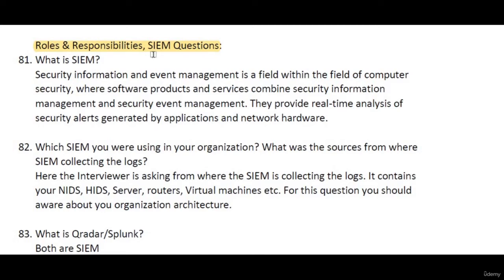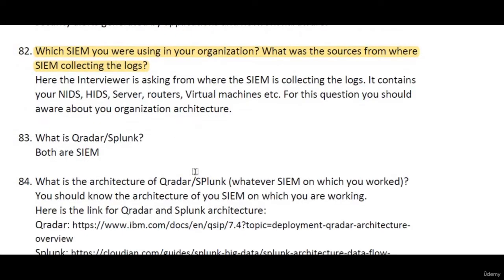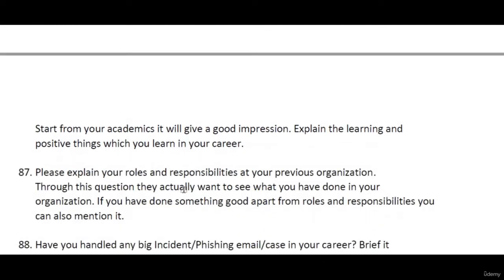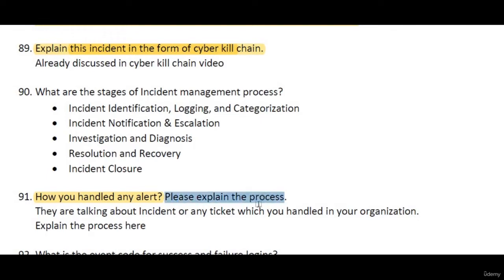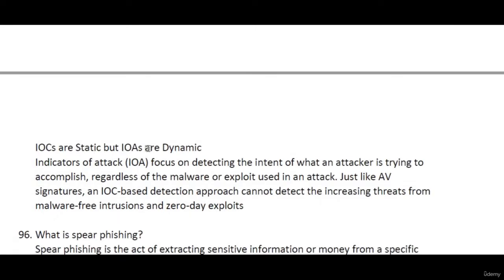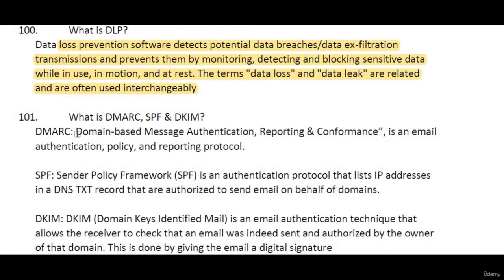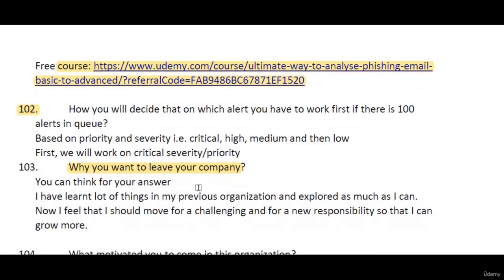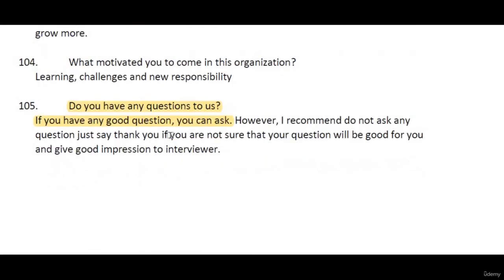SOC (Cybersecurity) interview Roles & Responsibilities Q/A | Part-10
Crack your Interview: Step by Step questions Answers briefing
SOC (Cybersecurity) Analyst Roles & Responsibilities Q/A | SOC Interview Course | Part-10
Hello everyone this is the 9th video of SOC interview Question course.
In this we have discussed Advanced Scenario Based Interview Questions.